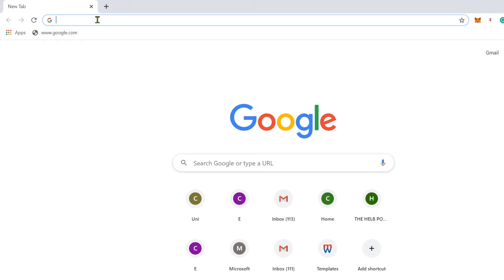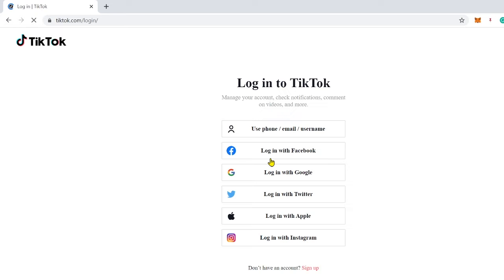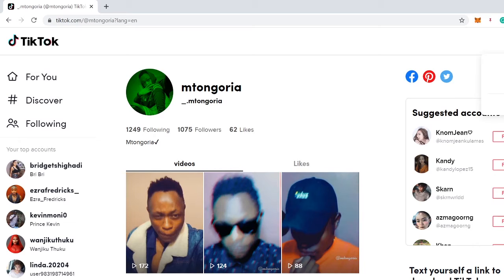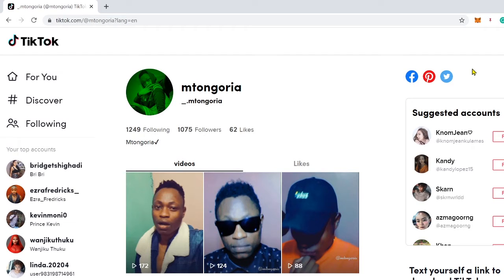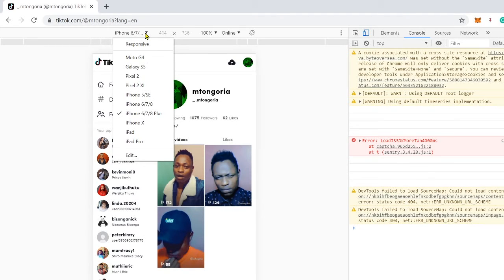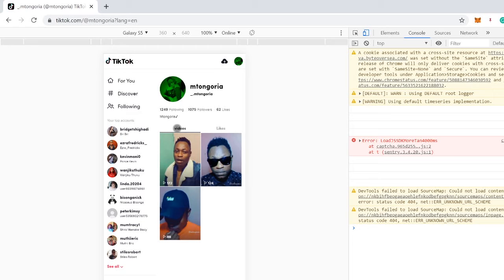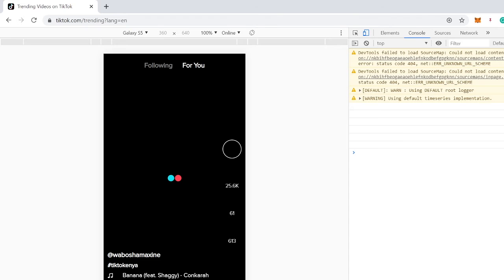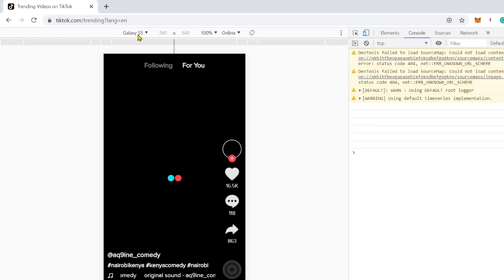HOW TO USE TIKTOK ON DESKTOP or MAC WITHOUT ANY SOFTWARE 2020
This video explains how you can use TikTok on your computer without the use of any software 2020. It is a simplified step-by-step explanation of how you can use your desktop as an iPhone or Android interface in less than four minutes without any software.
For any enquiries, DM on my TikTok @mtongoria